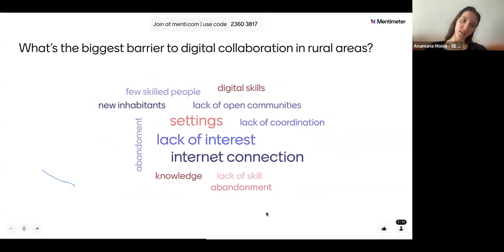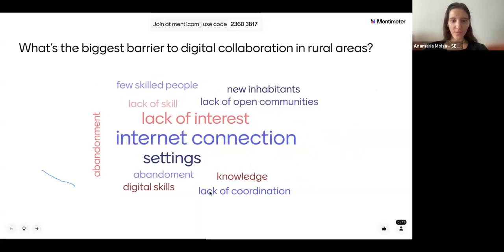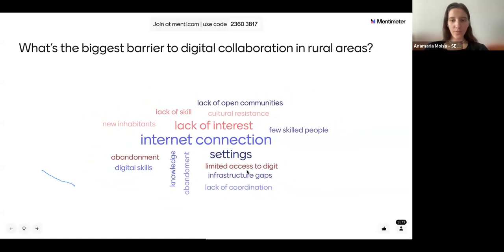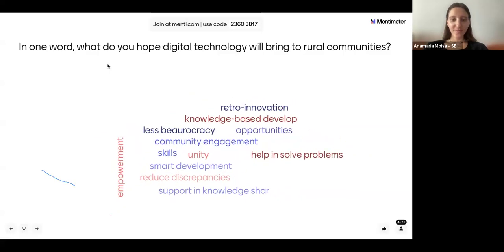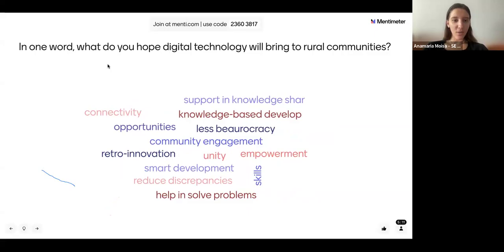26/07/2025 Key Lesson #3 Digital Competence & Remote Work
How can ethical digital nomadism and remote work support the regeneration of Europe’s rural and mountain areas – instead of becoming a new form of digital colonisation?

In this HiCoMa Key Lesson, hosted from the Unione Montana Feltrina / Sovramonte (Italy), we explore how digital nomads, local hosts and community managers can work together to bring new opportunities, skills and connections to inner and highland areas.

🔹 Key topics

Why “ethical” digital nomadism matters for rural and mountain territories
How remote work can help tackle depopulation and lack of services
Risks of colonisation, gentrification and extractivism – and how to avoid them
The role of Community Managers as mediators between newcomers and local communities
What local people say they need from digital tools (skills, connectivity, open communities)
Human connection vs. pure technology: why relationships come first

🎙 Speakers
🔹Giovanni Filippi – Associazione Italiana Nomadi Digitali; Connecting digital nomads with rooted communities in Italy’s inner areas through coliving, coworking, and civic activation.
🔹 Simona Solvi – Start-Working Pontremoli / P4I - Digital360
Merging healthcare innovation and smart work strategies to build a resilient remote-worker hub in a historic mountain town.
🔹 Oliviu Matei – Professor & CEO, HOLISUN (Romania) Leading research and tech entrepreneurship in digital infrastructure and AI for remote areas.
🔹 Marcela Iglesias – Psychologist & Facilitator, The Kairos Project
Co-designing collective processes for regeneration and digital literacy through cultural, embodied and ecological intelligence.

By the end of this session you will have:

A clearer picture of how digital nomads and remote workers can support (not replace) local communities

Concrete examples of collaborative models between nomads, local administrations and community hubs

A map of barriers (skills, connectivity, coordination, openness) and hopes (empowerment, inclusion, smart rural development) expressed by participants from different territories

Ideas and keywords to design projects and policies for sustainable remote work in rural and mountain areas

About HiCoMa – Highlands Community Manager

HiCoMa is an Erasmus+ project that develops a training course and toolkit for professionals (anthropologists, geographers, agricultural experts, planners, local officers, etc.) who want to become effective Community Managers for rural and highland areas. The project connects partners from Spain, Italy and Romania and builds a transnational network of practitioners, policy makers and local stakeholders working on rural development.

The course focuses on:

facilitation and participatory methods

rural & mountain development strategies

digital tools and remote collaboration

environmental sustainability and social inclusion

👩‍🎓 Apply as a student for the online course (May–October 2025)
🧑‍💼 Join as an expert or stakeholder (local administrators, mountain consortia, SMEs, NGOs, associations)

(Forms and detailed info are available on the website.)

This Key Lesson is part of the project “HiCoMa – Highlands Community Manager”, co-funded by the European Union under the Erasmus+ programme.
The views and opinions expressed in this video are those of the speakers only and do not necessarily reflect those of the European Union or the European Education and Culture Executive Agency (EACEA). Neither the European Union nor EACEA can be held responsible for them.